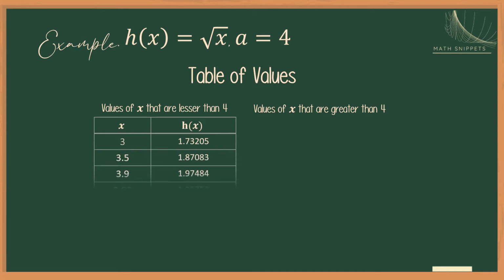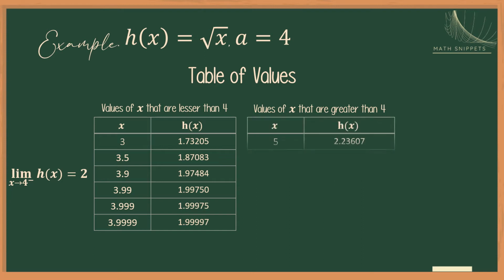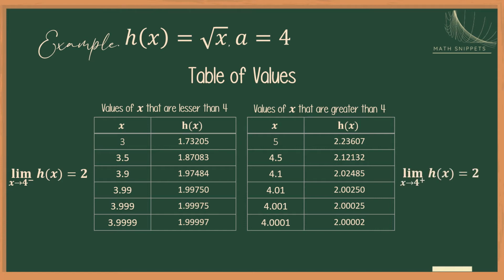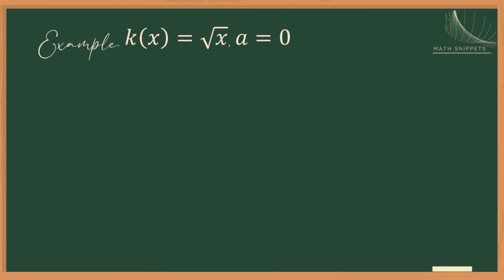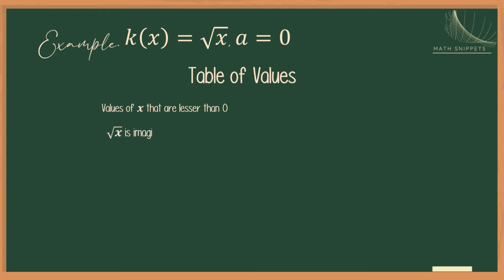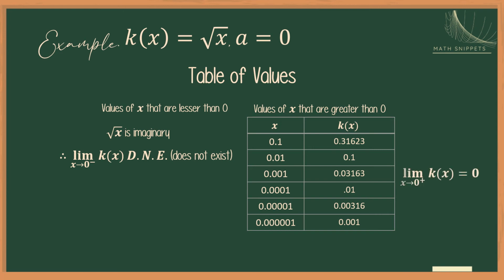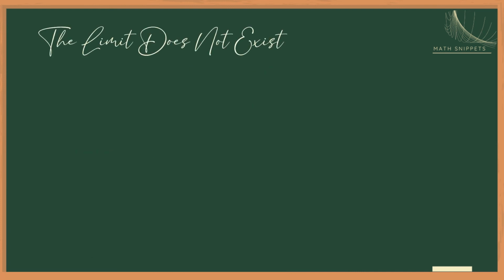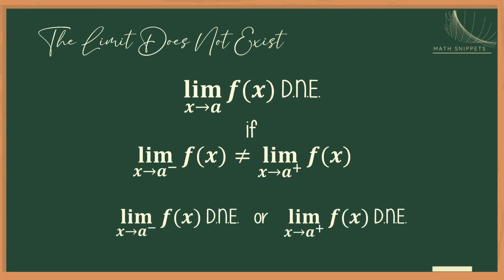1.3 Limits: An Intuitive Approach (The Limit Does Not Exist)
This discusses a case when the limit of a function at a number does not exist.